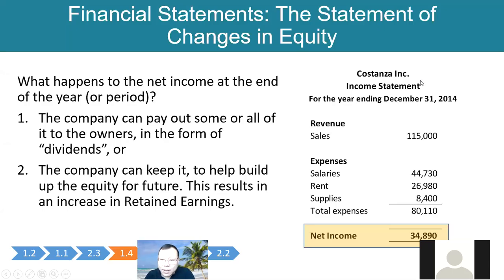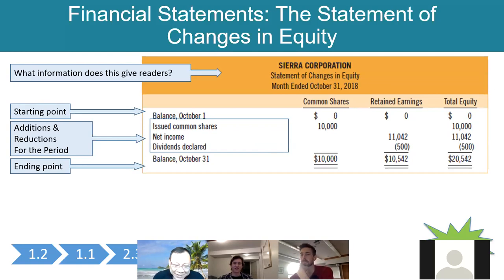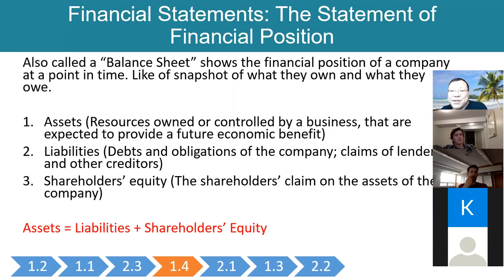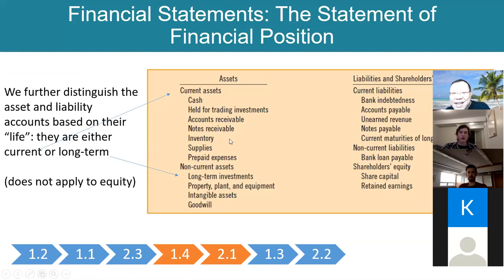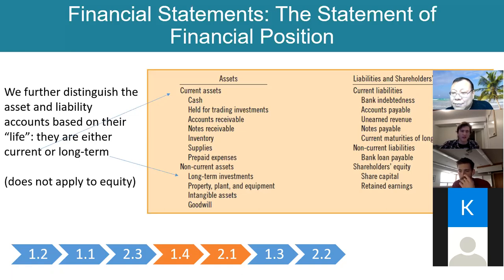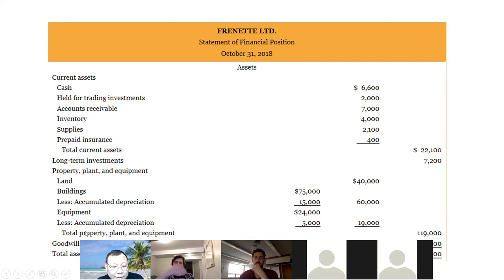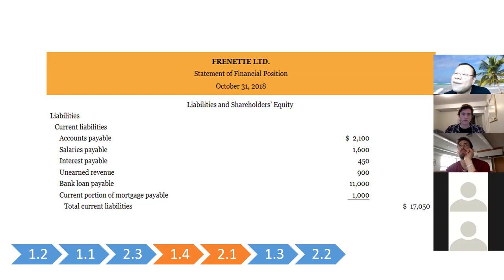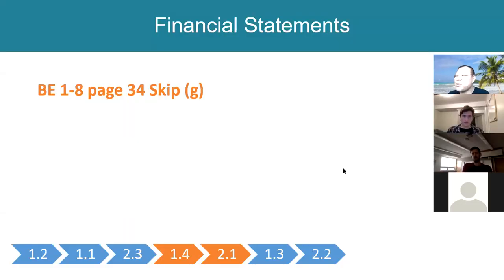MGT 2100 statement of changes in equity and statement of financial position